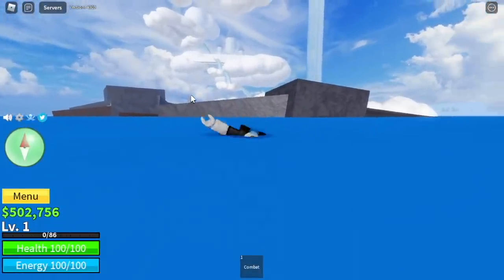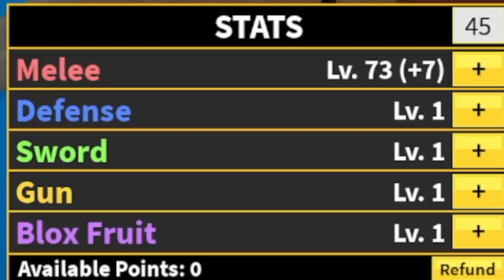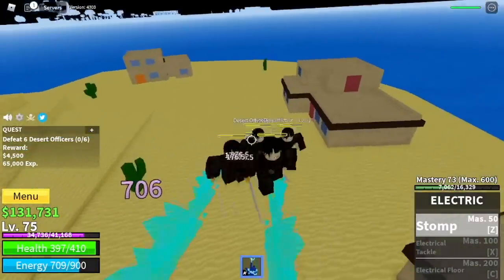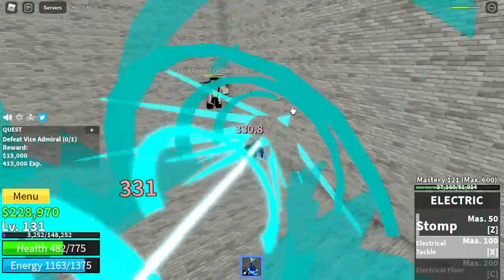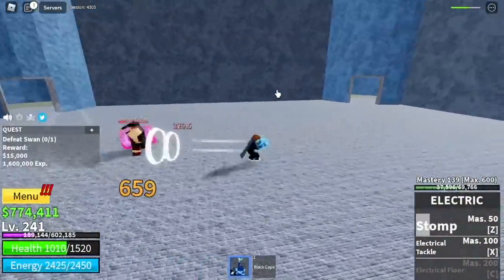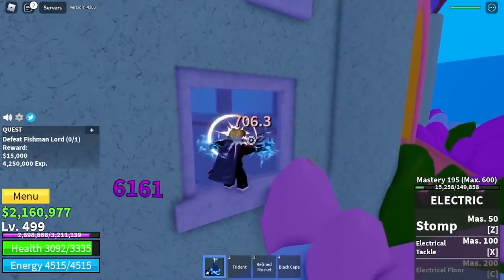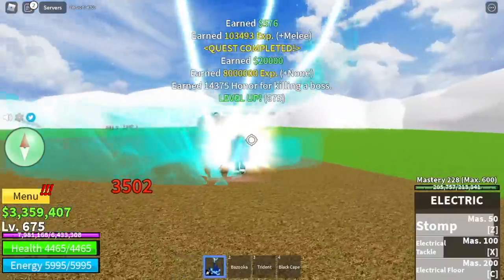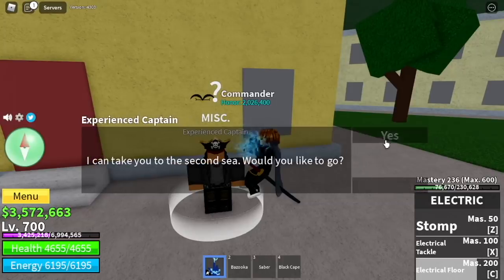Lvl1 Noob gets Electric FightStyle, Reach 2nd Sea| Roblox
Noob to pro 1-700 using ELECTRIC FIGHT STYLE in Bloxfruits| Roblox.